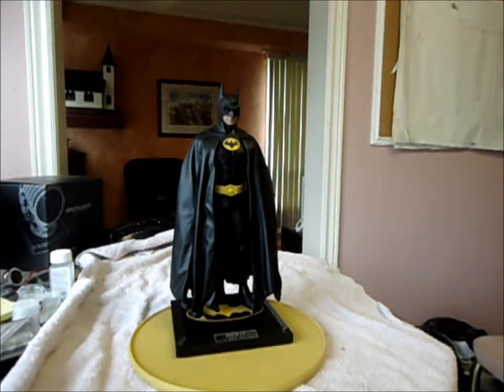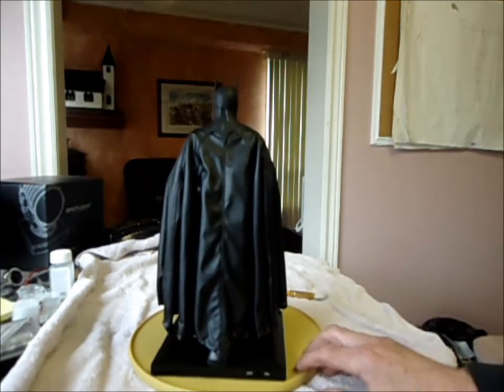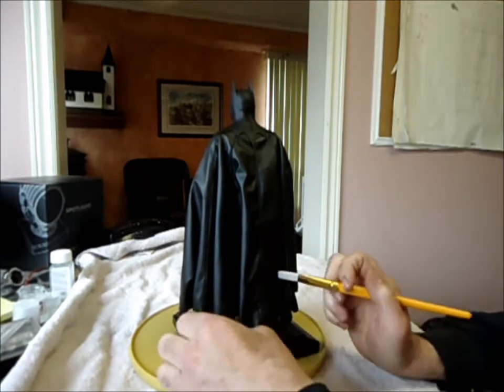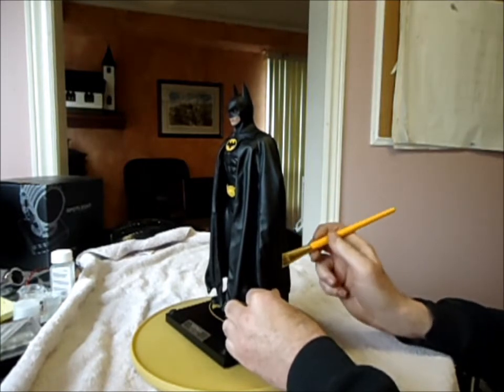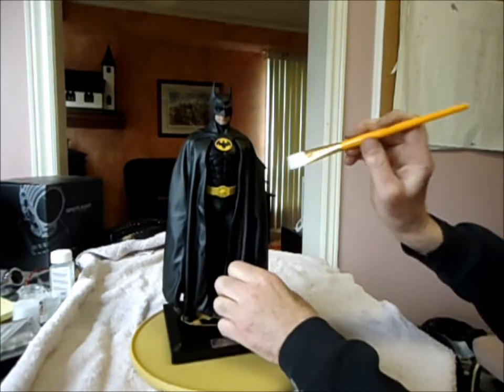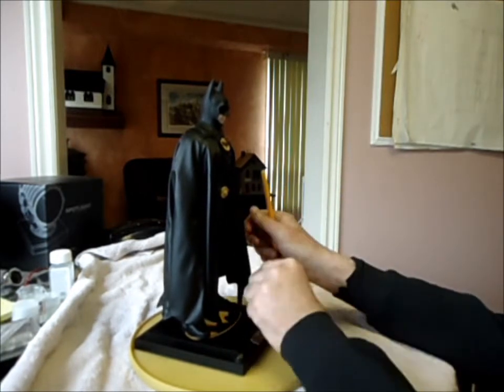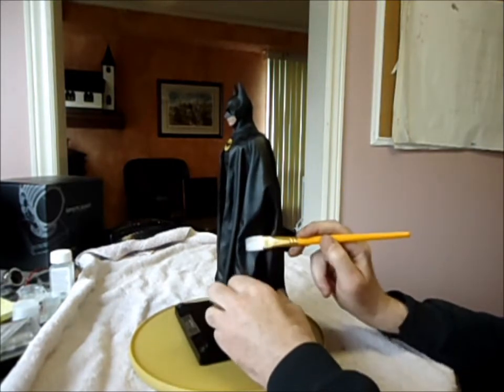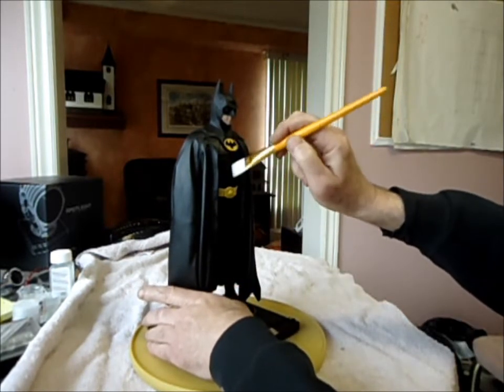89 Bats Cape tutorial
89 Batman cape folding and dio news